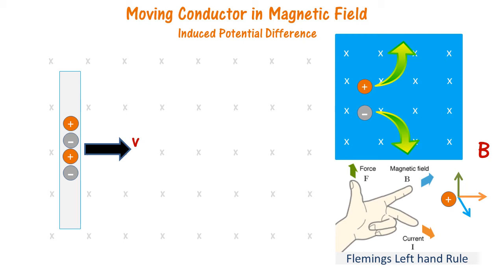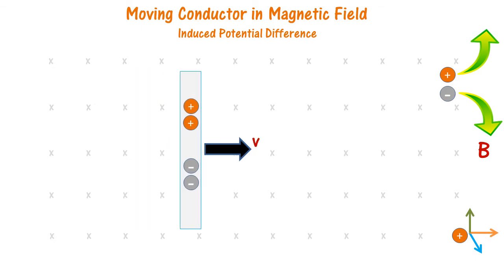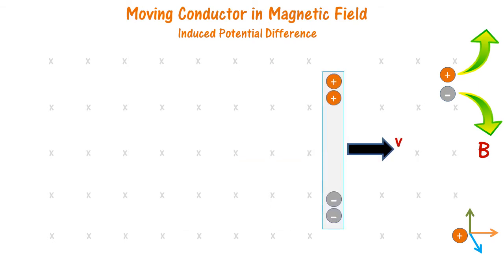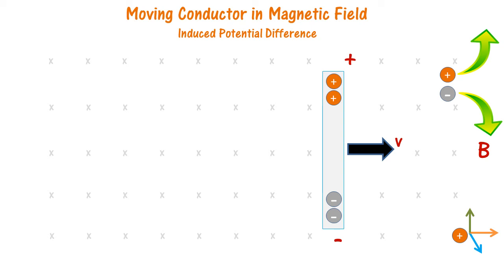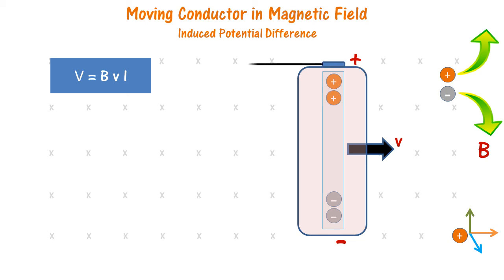Motional EMF : Induced Potential Difference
Motion of a Straight conductor in a uniform magnetic field induces a potential difference across the moving conductor.